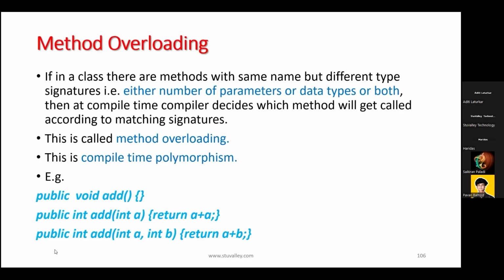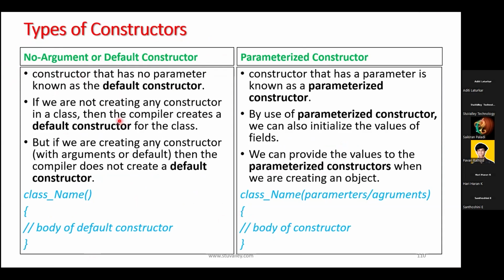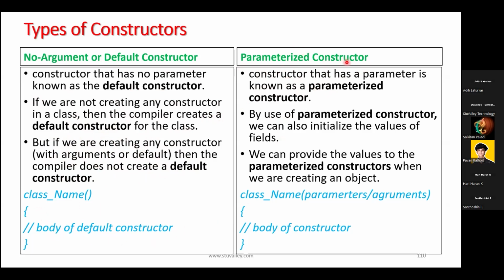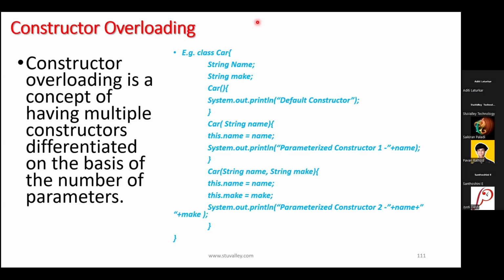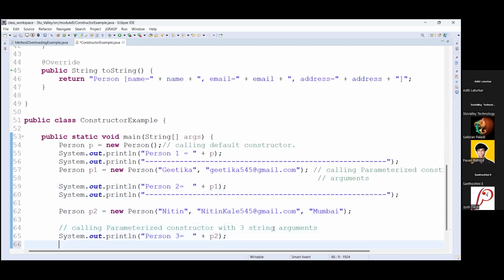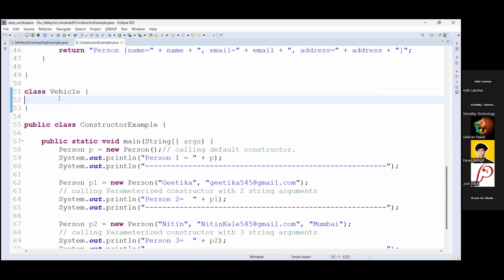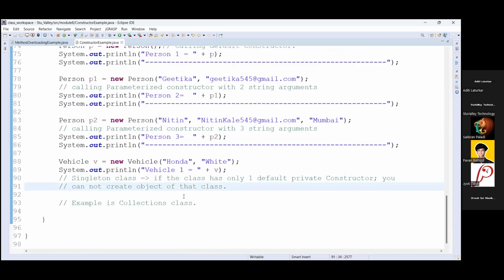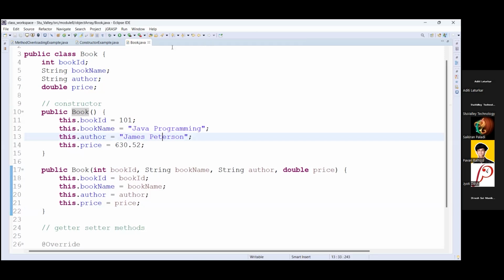Constructor | JAVA | Stuintern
Welcome to "Constructor by StuIntern!" In this tutorial, we dive deep into the concept of constructors in programming, focusing on their role and functionality across different programming languages. Whether you're a beginner or an experienced developer looking to refresh your knowledge, this video has something for everyone.

In this tutorial, we will cover:

Introduction to Constructors: Understand what constructors are, their purpose, and how they differ from other methods. We'll discuss the significance of constructors in object-oriented programming and why they are essential for initializing objects.

Types of Constructors: Learn about various types of constructors, including default constructors, parameterized constructors, copy constructors, and more. We'll provide examples in popular programming languages like Java, C++, and Python.

Constructor Overloading: Discover the concept of constructor overloading, how it works, and when to use it. Understand how multiple constructors with different parameters can coexist in a class, providing flexibility in object creation.

Best Practices: Get practical tips on how to use constructors effectively. Learn about common pitfalls to avoid and best practices to ensure your constructors are efficient, maintainable, and robust.

By the end of this video, you'll have a solid understanding of constructors and how to utilize them to create and manage objects effectively in your code.